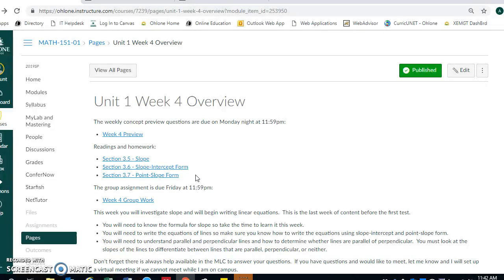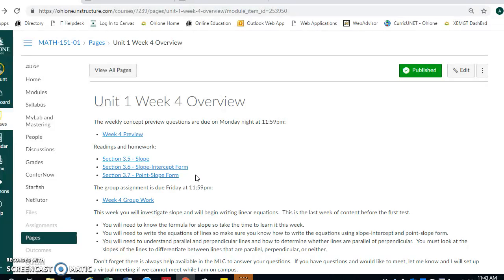Unit 1 Week 4 Overview